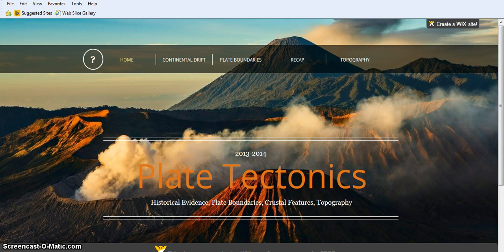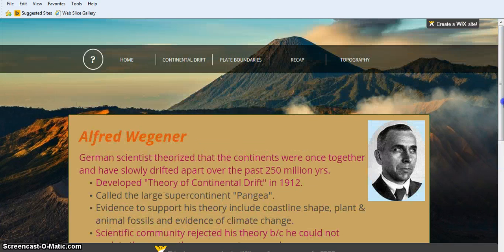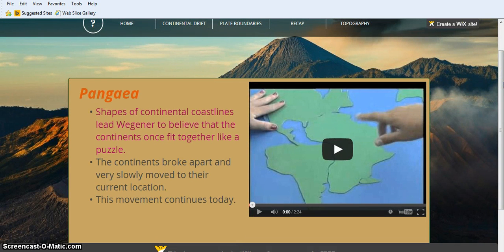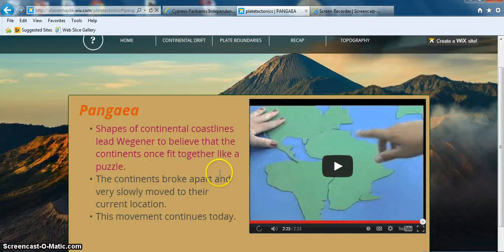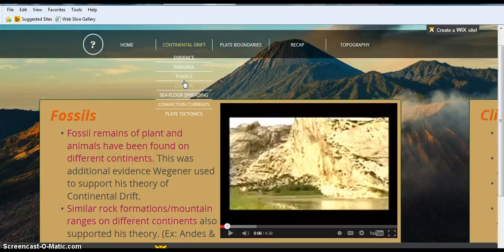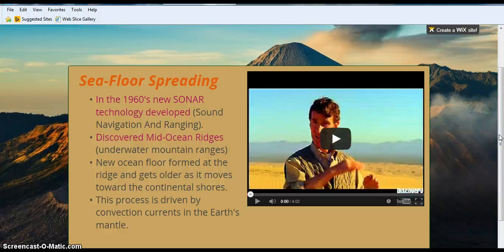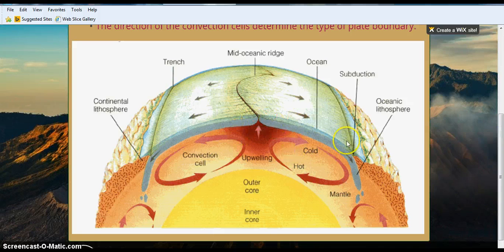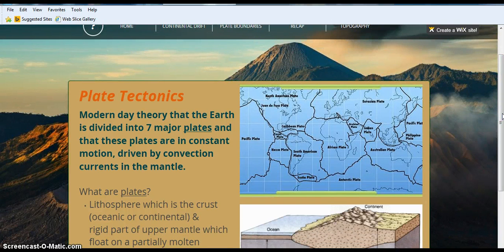WQS #1 Video on Theory of Cont Drift